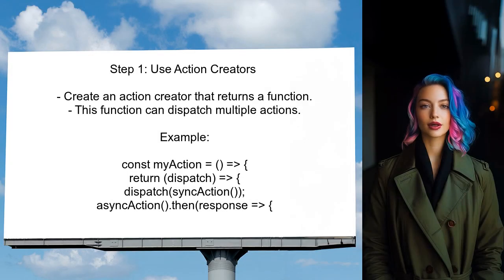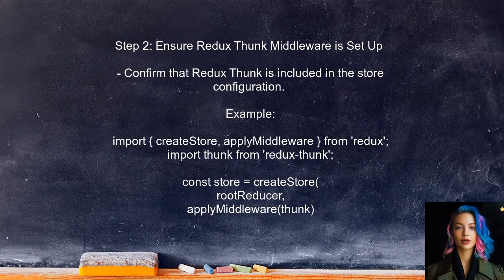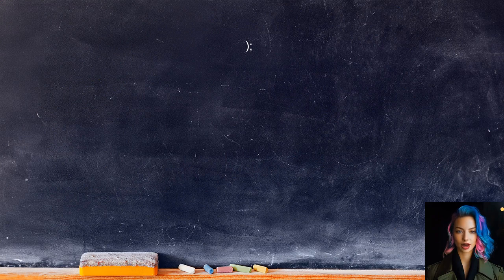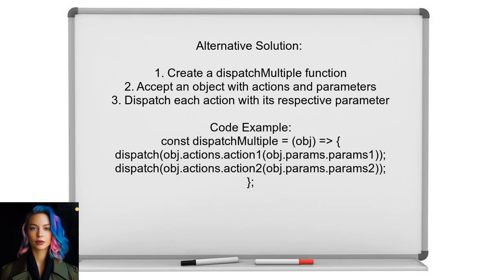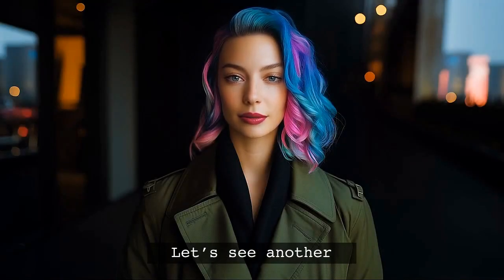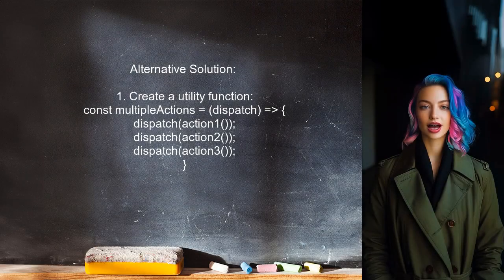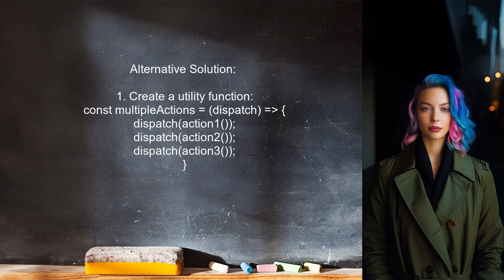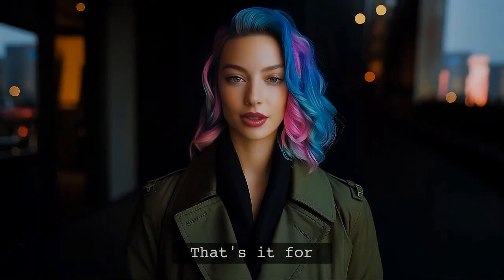Best Practices for Dispatching Multiple Actions in Redux: A Complete Guide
In this video, we dive into the essential best practices for dispatching multiple actions in Redux, a crucial aspect of managing state in your applications. Whether you're a beginner looking to understand the fundamentals or an experienced developer seeking to refine your skills, this complete guide will provide you with valuable insights and techniques. Join us as we explore effective strategies to enhance your Redux workflow and improve the performance of your applications.

Today's Topic: Best Practices for Dispatching Multiple Actions in Redux: A Complete Guide

Related to: bestpractices, dispatchingactions, multipleactions, redux, reduxguide, reduxtutorial, statemanagement, javascript, webdevelopment, front-enddevelopment,